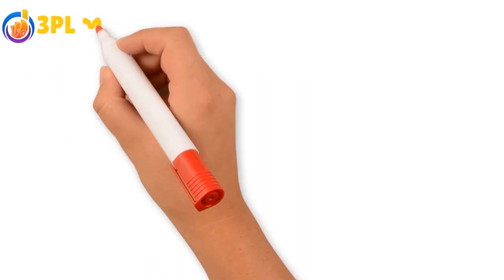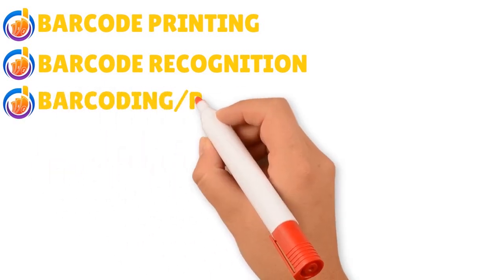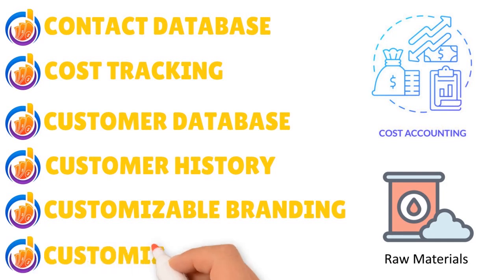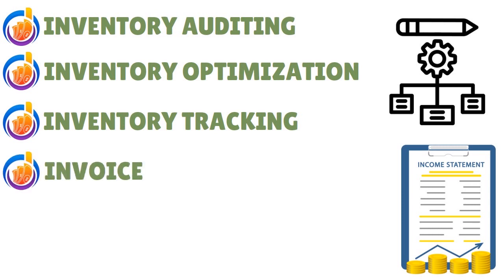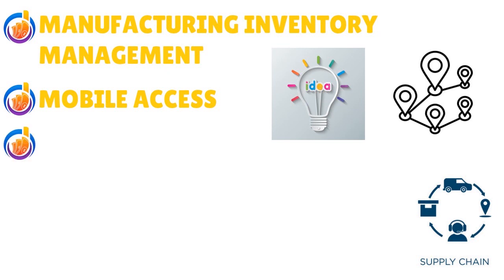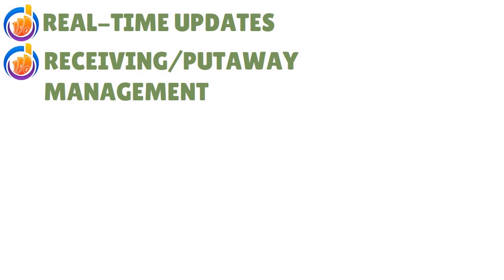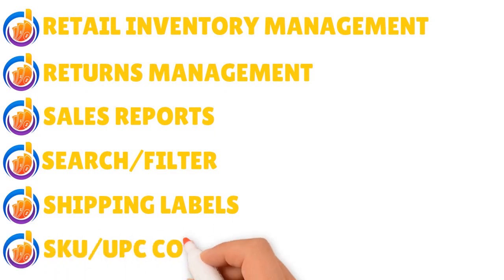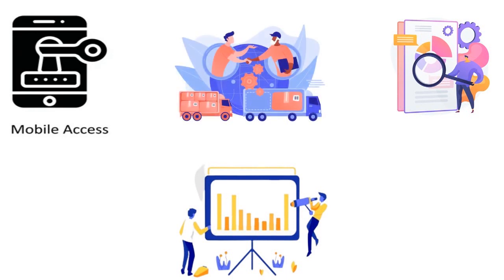Logistics Expert on Think Aisle Software in 2025: Proceed CAUTIOUSLY! Watch My COMPLETE REVIEW!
Think Aisle Review (2025) | Discover the Top Inventory Management Software at Think Aisle: Worth It? Aisle of Thoughts: Unveiling Inventory Management Software Secrets | Hidden Side of Think Aisle